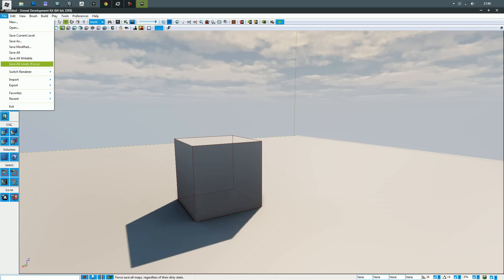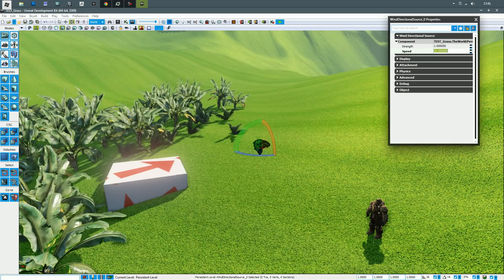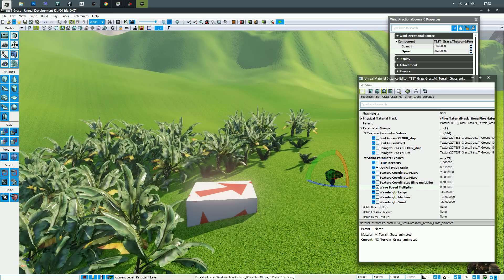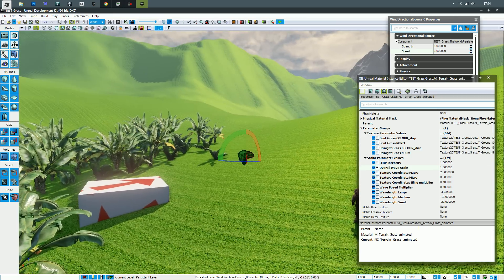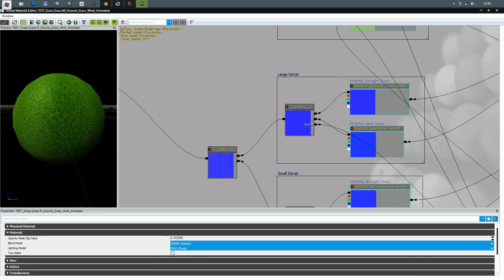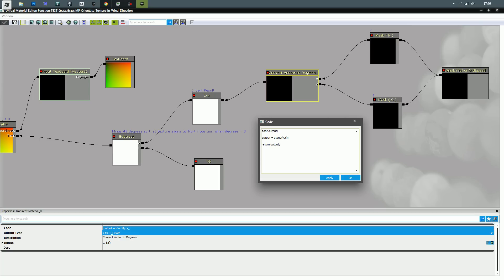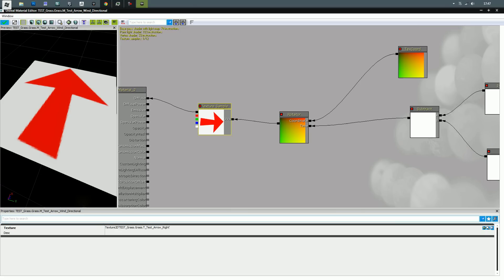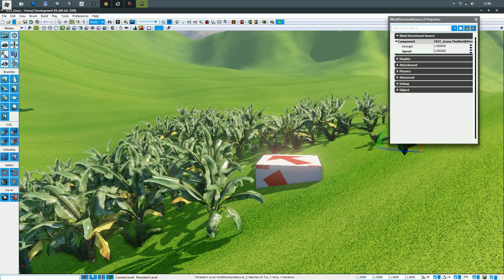UDK - Wind-Direction Grass Shader Demonstration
A bit of a rough and ready video demonstrating my Material in UDK which orientates textures in the direction that the WindDirectionSource actor is facing.

This is a shader that uses the WindSpeedAndDirection node to have the material appear as though the grass ripples in the direction of the wind.
It basically blends between a "straight up" and a "lying flat" grass texture, both of which are orientated in the direction of the wind actor's vector information. I also utilised the WindSpeed node to control the speed of the wave/blend effect.

Edit: Apologies if it is hard to follow, I didn't realise that my mouse pointer wasn't being recorded.